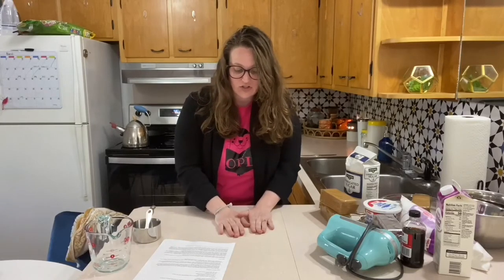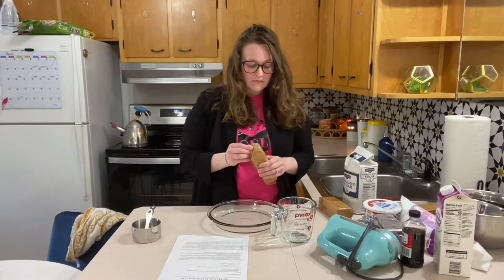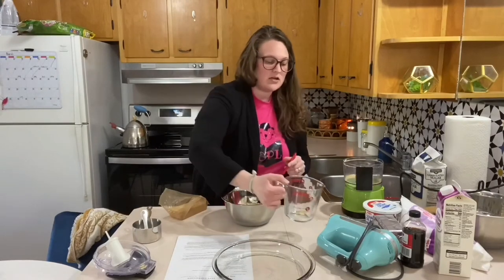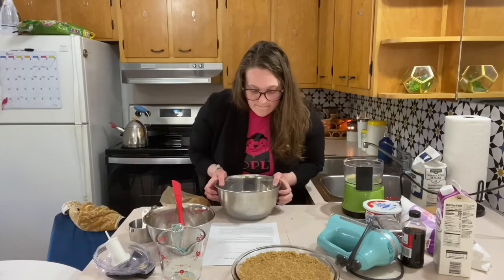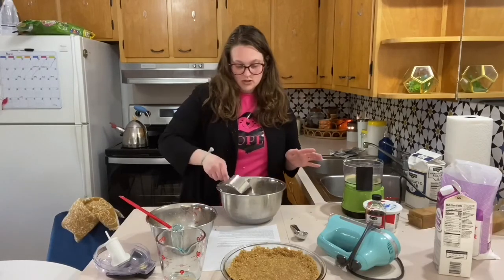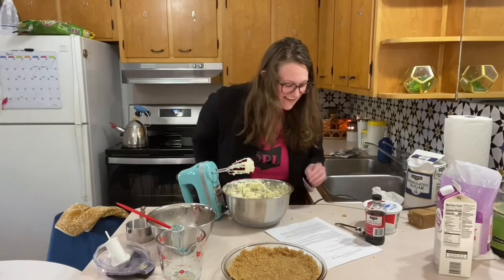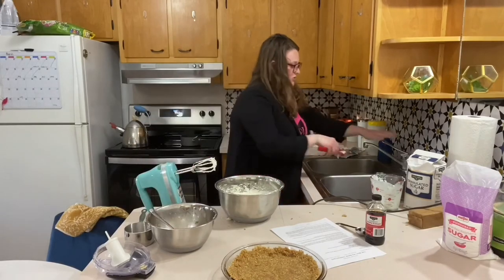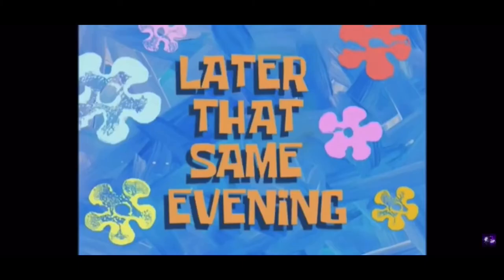You "otter" try: No-bake cheesecake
Visit our Pinterest page for recipes and more!

Otterbein Public Library